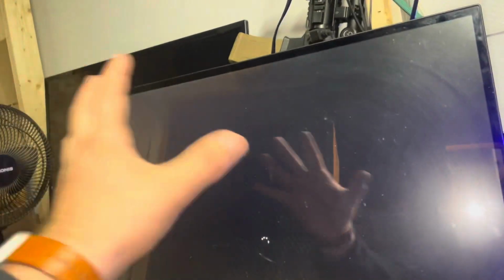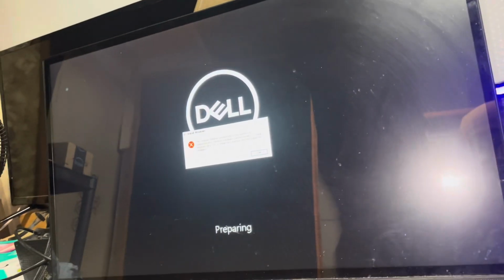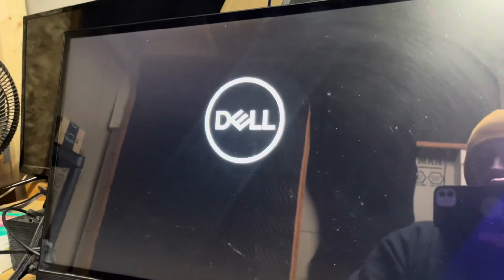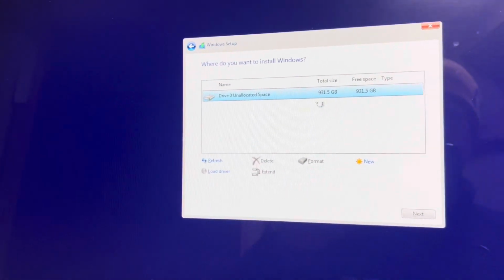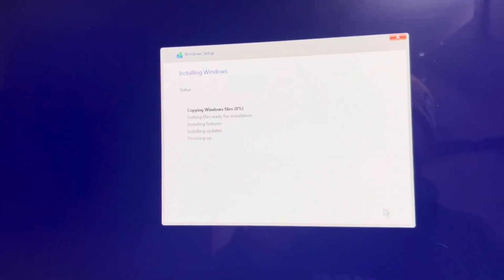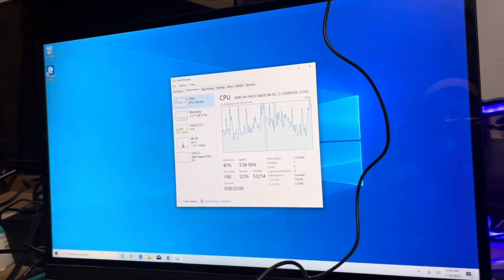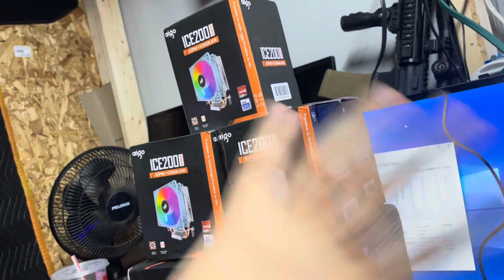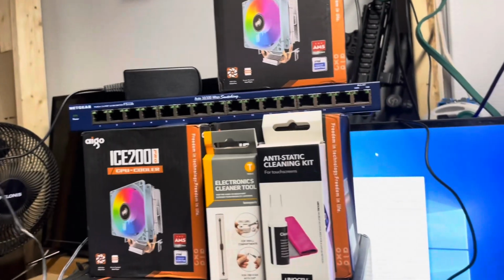Geek squad said this pc was unfixable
Ebay Store

Buying Box of Random Computer Parts to Flip

Shop Computer is DEAD Help me

How to Mine Bitcoin any PC 2024

Buying Box of PC Parts to Resell ep2

Starting a Computer Shop 12 month Challenge